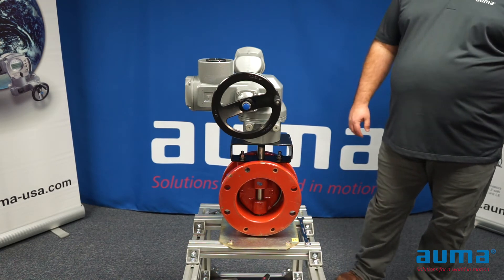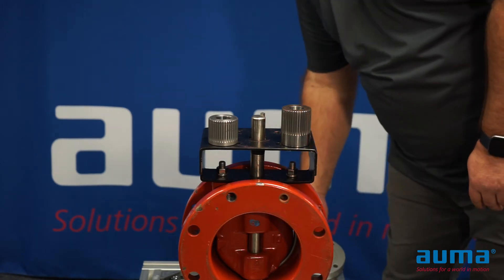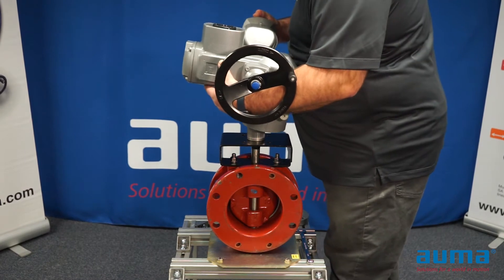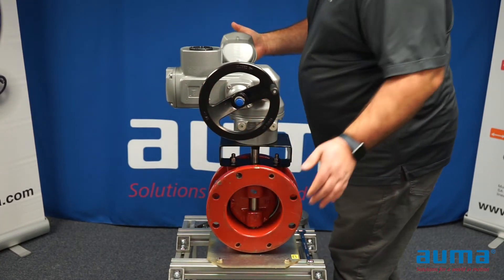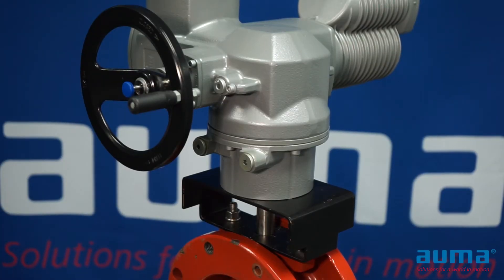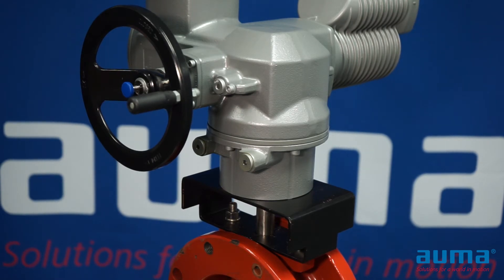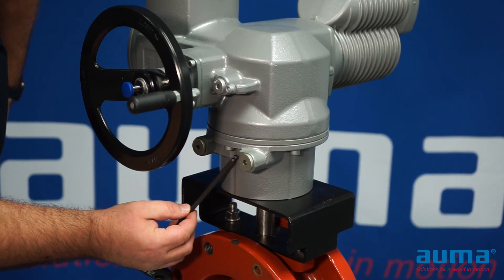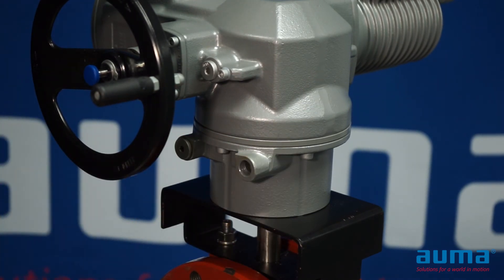AUMA Actuators - Mounting / Installation - SQ.2 Part Turn Actuator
In this video see how to mount and install a SQ.2 Part Turn Actuator.

This video is for general guidance, always refer to the operating manual for product specific instruction and safety precautions.

AUMA Actuators, Inc. has been manufacturing valve actuators for more than 50 years and is a major supplier of electric actuators and manual operators to industry.

AUMA electric actuators are capable of operating all types of quarterturn valves (butterfly, ball and plug) and multiturn valves (gate, globe, sluice gate and pinch). AUMA actuators are also widely used to operate dampers (louver, guillotine and diverter). Actuators can be furnished for both open/close and modulating service. Integral motor controls and control accessories are available to interface with a wide variety of plant control systems.

AUMA Actuators, Inc. is headquartered near Pittsburgh, PA. AUMA's Quality System is in compliance with the requirements of ISO 9001. A complete network of sales and service support is available throughout North America. Regional offices are located in the Northeast, Southeast, Midwest, Gulf Coast and West Coast. Representatives and distributors are located throughout the United States, Canada and Mexico.